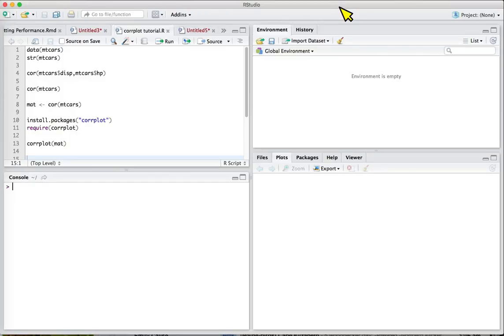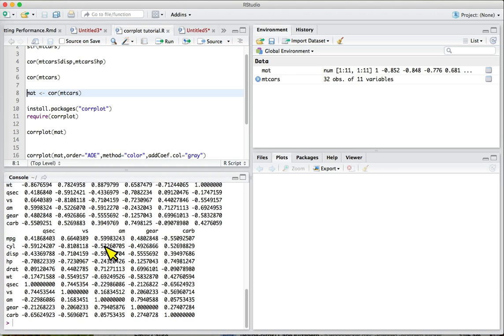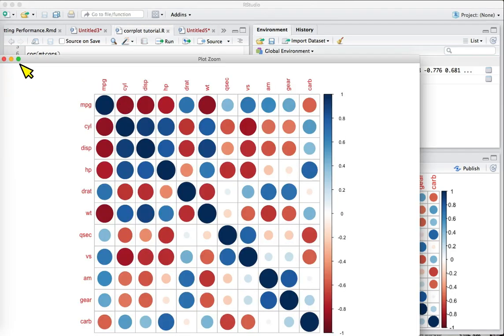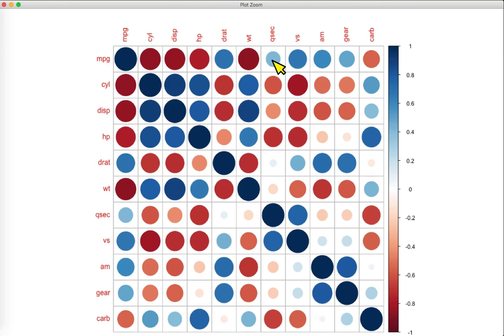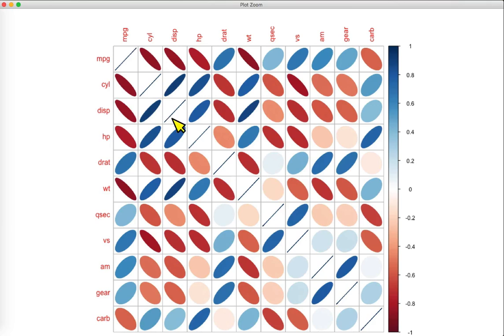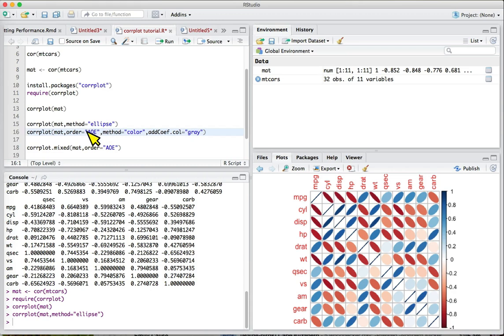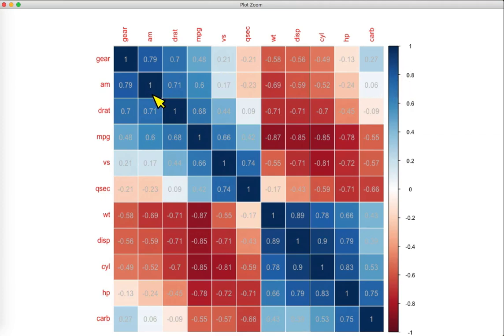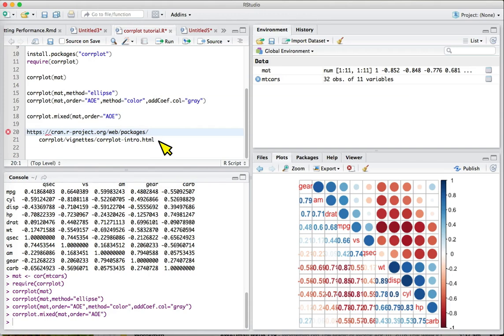Learning R in RStudio: corrplot